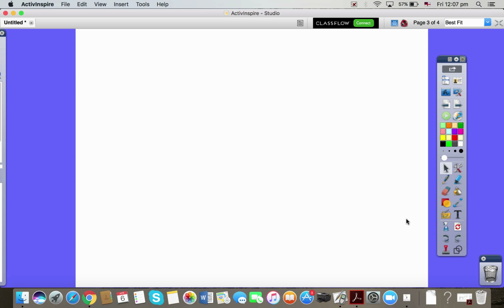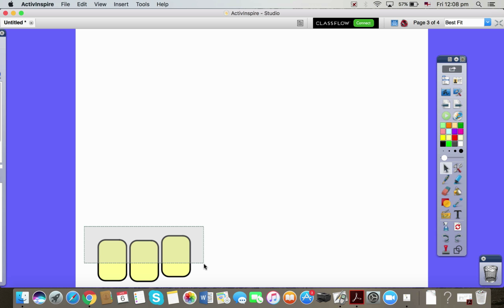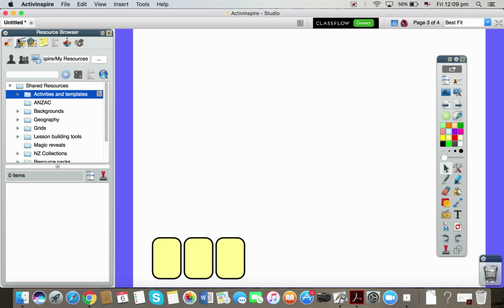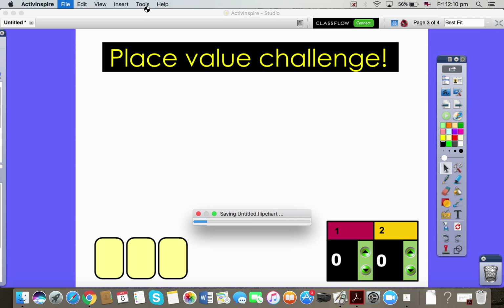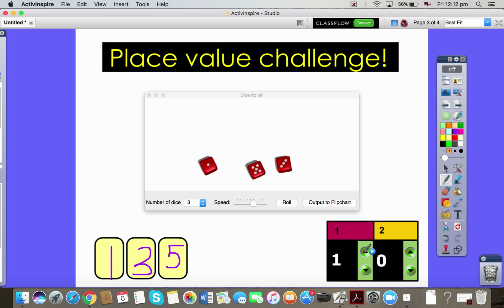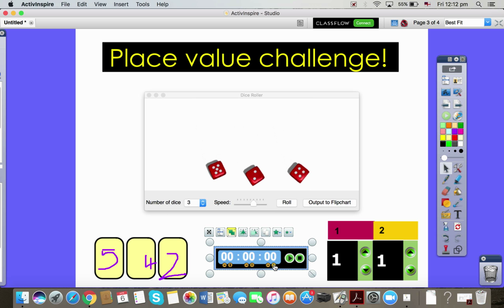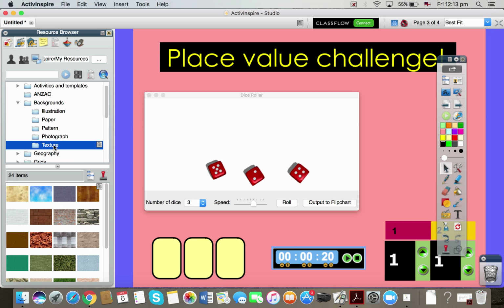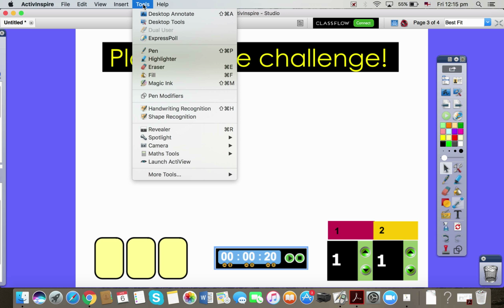Place value game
A tutorial showing how to use some of the simpler tools and easy to access resources within ActivInspire to whip up an engaging resource of your own. Sometimes it is quicker and easier to make your own game or resource (that can be used over and over again!) than to try to source one from somewhere else...